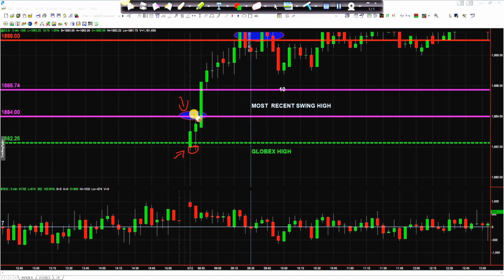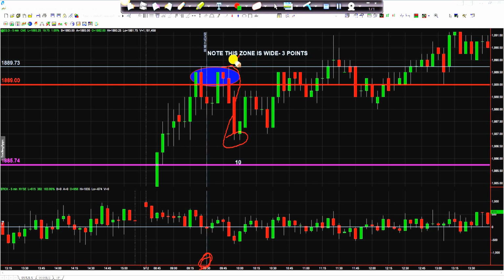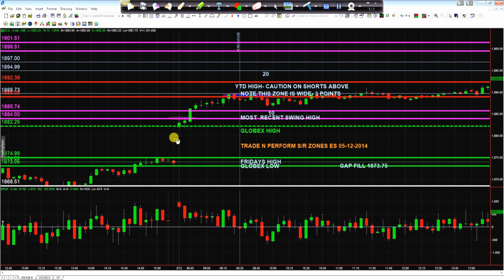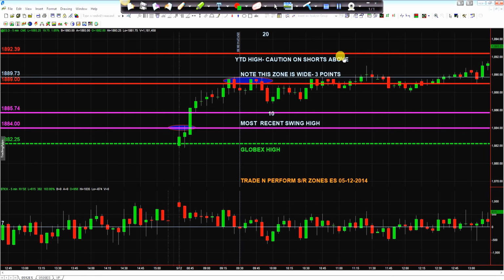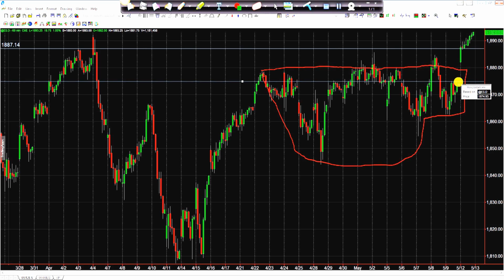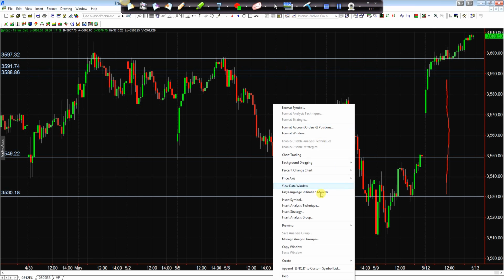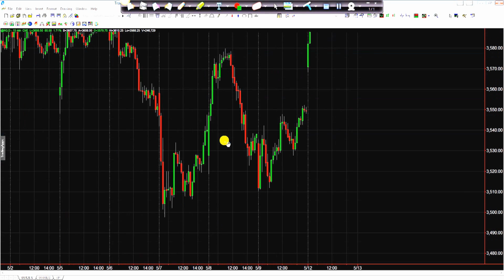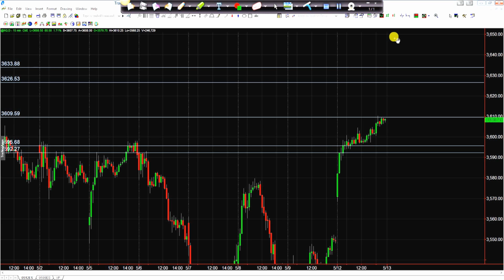MONDAY ES TRADE REVIEW